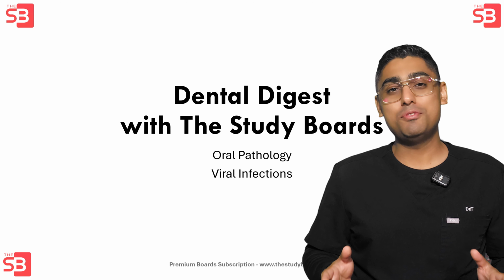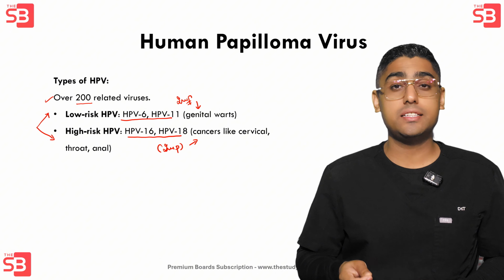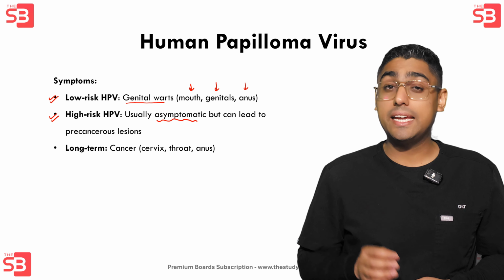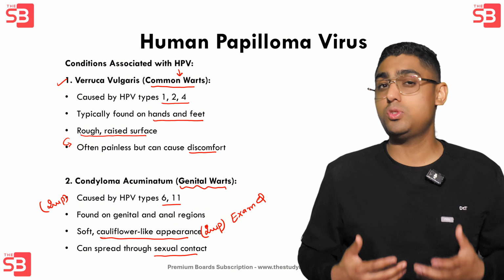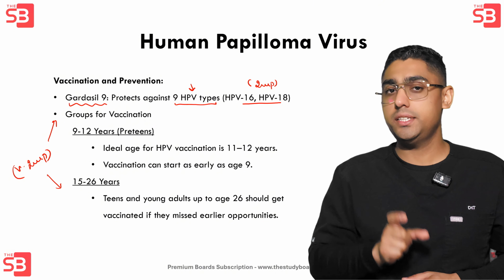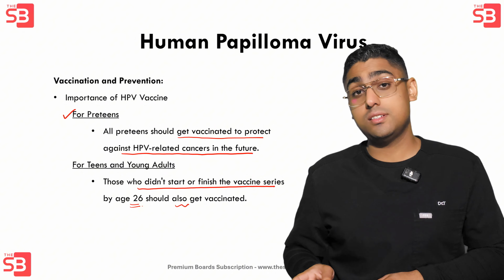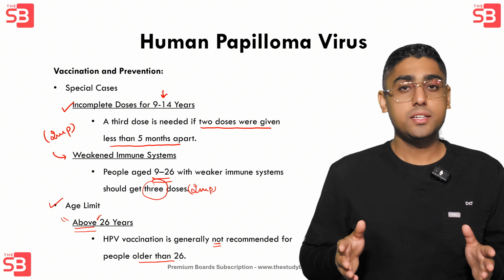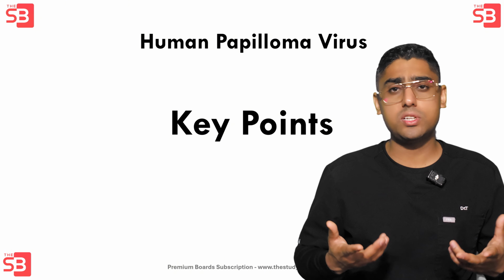Dental Digest | Oral Pathology | Episode 6 - Human Papilloma Virus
Welcome back to Dental Digest with The Study Boards! In Episode 6, we explore Human Papillomavirus (HPV) and its oral implications. HPV is a widespread virus that can play a critical role in the development of oral lesions and even oropharyngeal cancers, making it essential knowledge for your INBDE, AFK, and ADAT prep. This episode covers everything from clinical presentations to prevention strategies, providing a comprehensive understanding of HPV-related conditions in dentistry.

What you'll learn:

Understanding Human Papillomavirus: Its types, transmission,

Symptoms of oral HPV: From benign warts to serious lesions

HPV and its link to oropharyngeal cancer: How the virus impacts oral health

Diagnosis and Treatment: Clinical approach to managing HPV-related conditions

Prevention: HPV vaccination and its role in reducing oral health risks